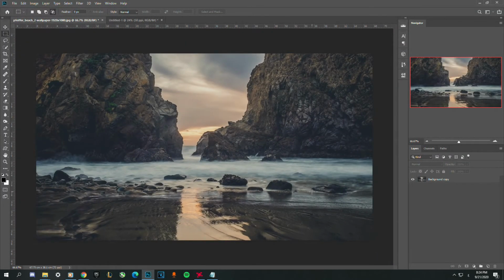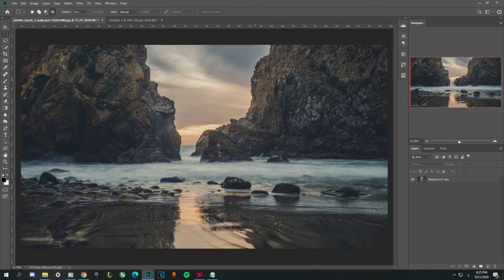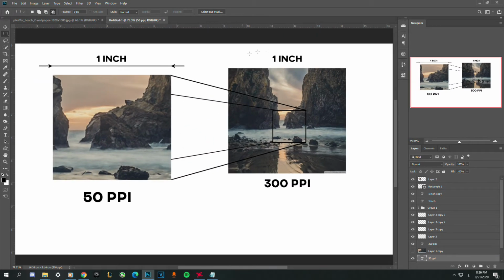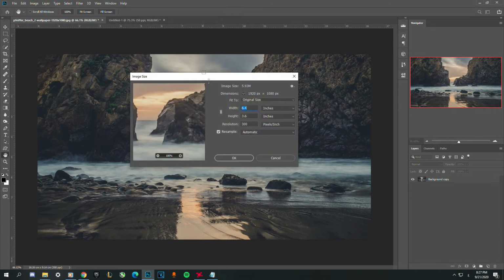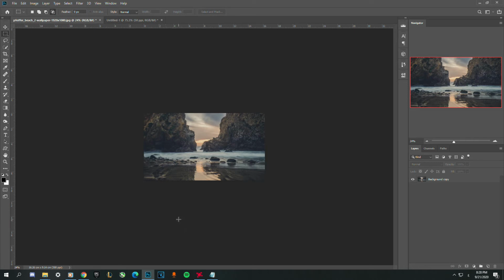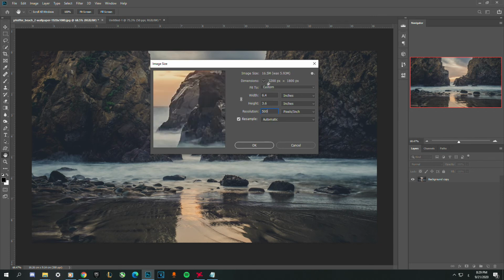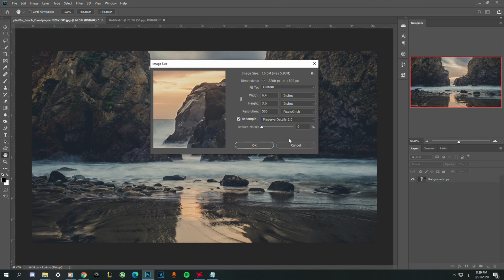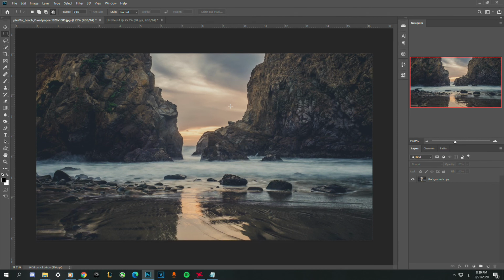[Best Adobe Photoshop Course] Image DPI and Resolution Ep.6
[Best Adobe Photoshop Course] Image DPI and Resolution Ep.6 , Why do I call this the Best Adobe Photoshop Course For Beginners it’s simply because I do step by step episodes and tutorials about each and everything in photoshop in depth so it is simply Best Adobe Photoshop Course For Beginners and we’re covering [Best Adobe Photoshop Course] Image DPI and Resolution I this is the Episode No. 6 of the photoshop course , Image DPI stands for Dots Per Inch , Or Image PPI which stands for Pixels Per Inch which demonstrates how many pixels the photo has in each inch that’s actually the DPI Meaning or the PPI meaning

We will also cover in the video why using 300 dpi is essential for each design project
and why 300 dpi image has a better quality also how to increase dpi of image and how to change dpi of an image

For more content like this [Best Adobe Photoshop Course] Image DPI and Resolution Ep.6 make sure to subscribe to my youtube channel and hit the notification bill to get notified whenever I upload any new video

I upload photoshop tutorials for beginners & photoshop tips & tricks and it’s for photoshop cc 2020, and photoshop cc 2019 or basically any kind of adobe photoshop cc, learning photoshop for beginners is pretty easy all you have to do to learn photoshop quickly is to apply what you’ve learnt fast and keep practising you will be amazed how fast are you learning it

This photoshop lesson 6 and it’s a photoshop lesson for beginners we’re also covering all the keyboard shortcuts you will need in photoshop

This is Flack Designs